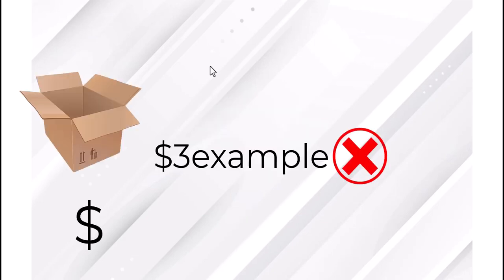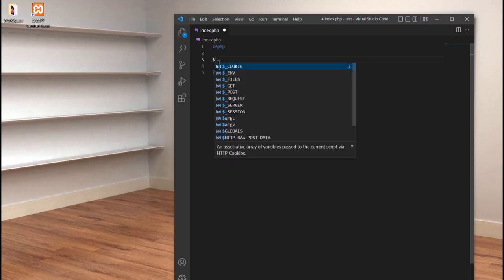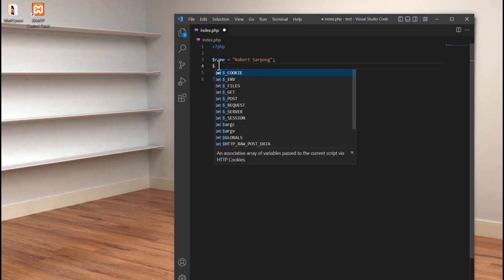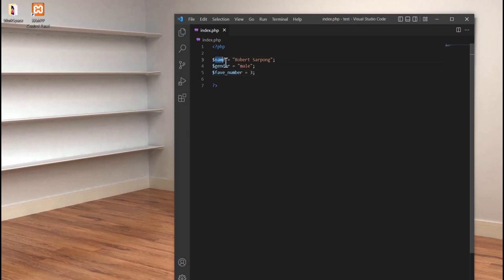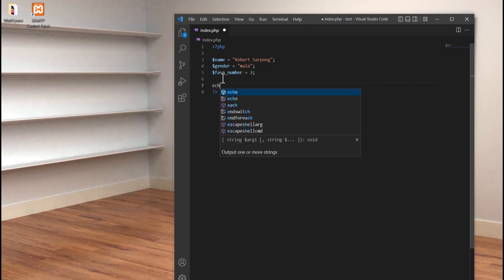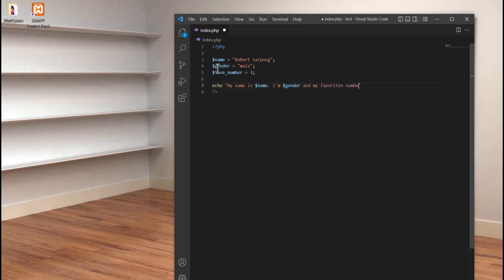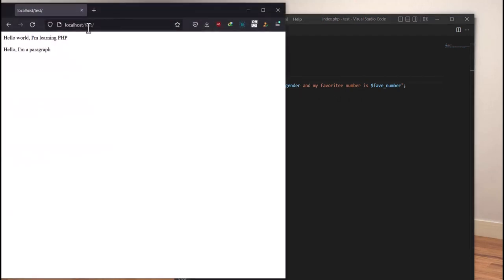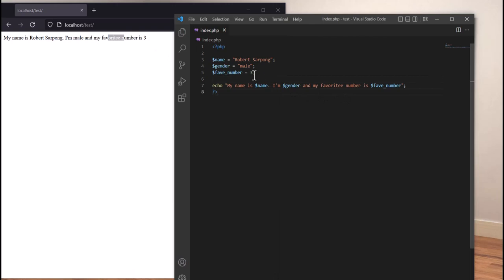5. PHP Variables